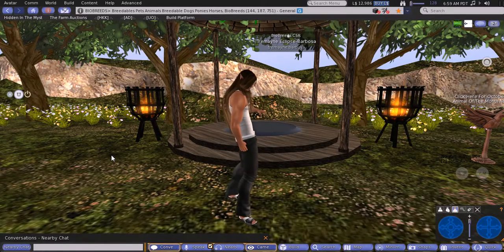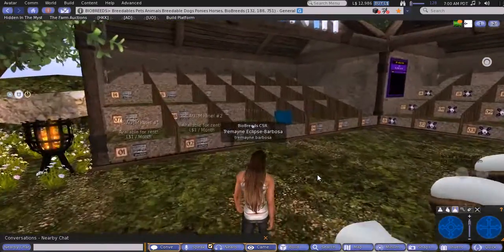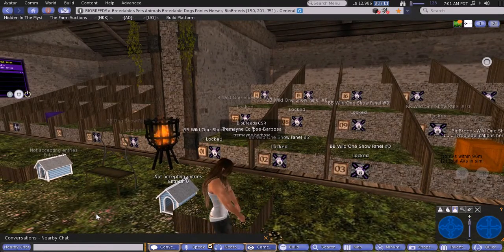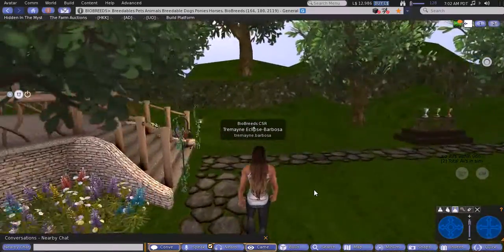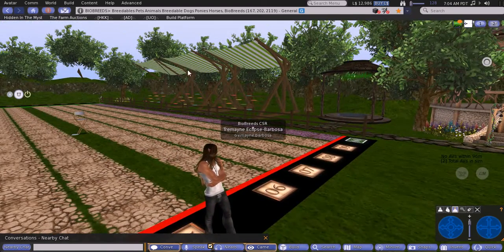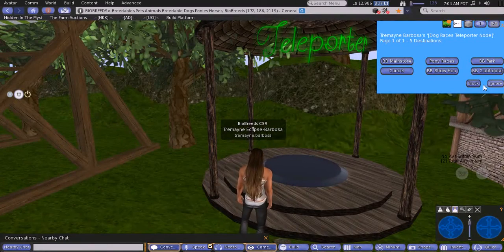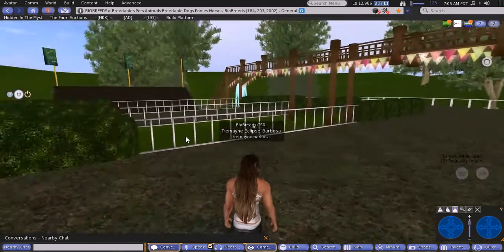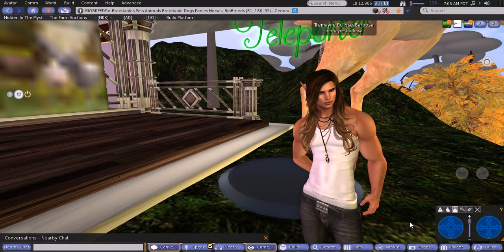BB Tour - Show House & Race Tracks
Here is the third video in our BioBreeds sim tour :)  This is a short video trip through our animal show house and race tracks :)  Enjoy